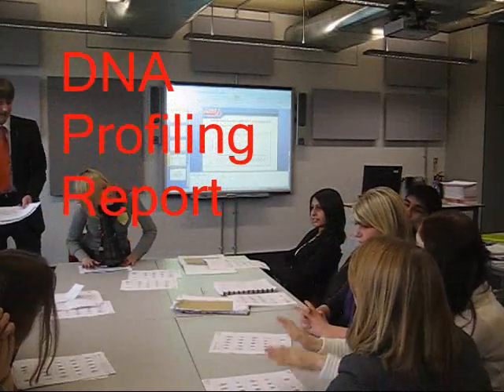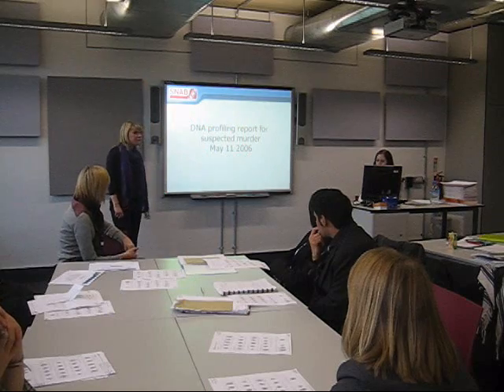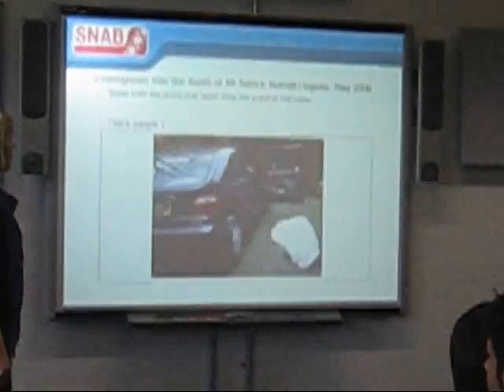CSI TDA part 2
This is the second part of the rendition, including out-takes